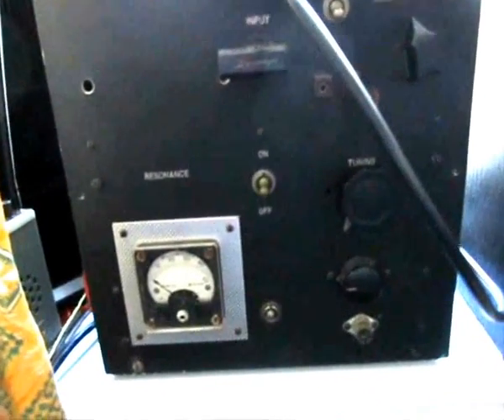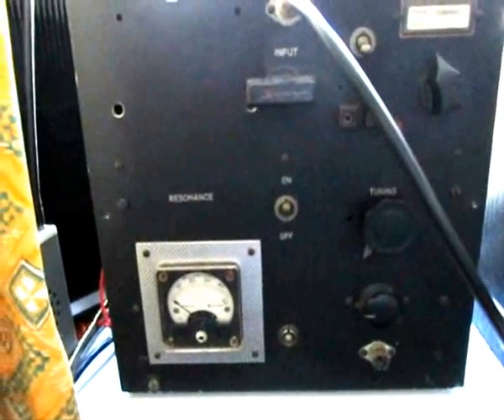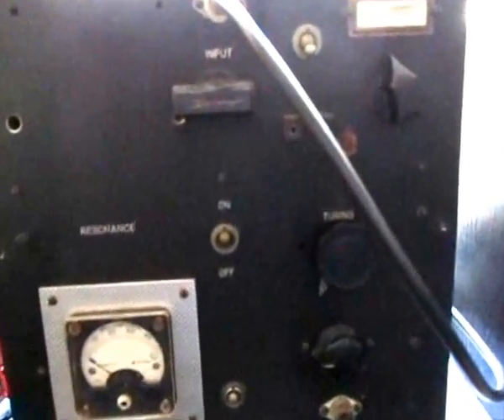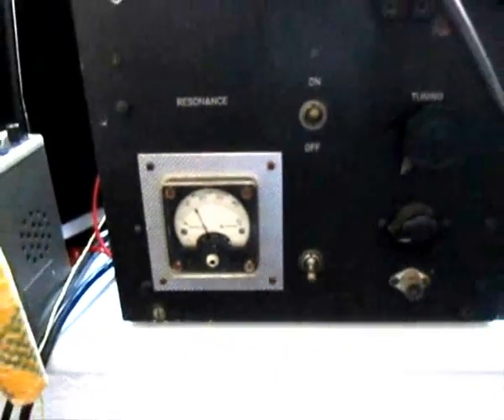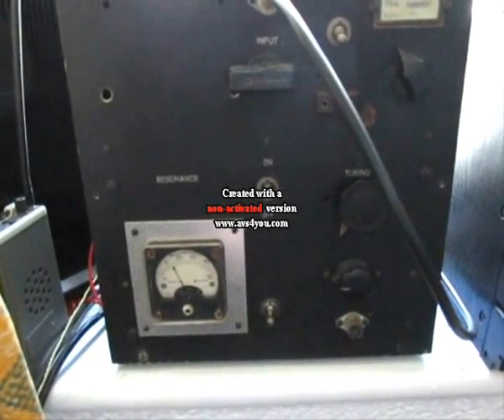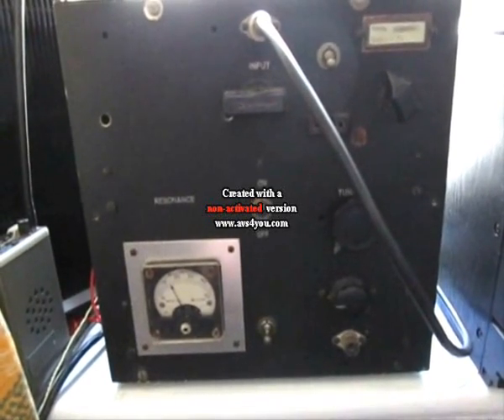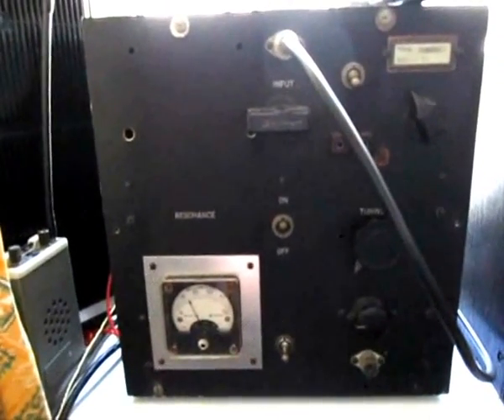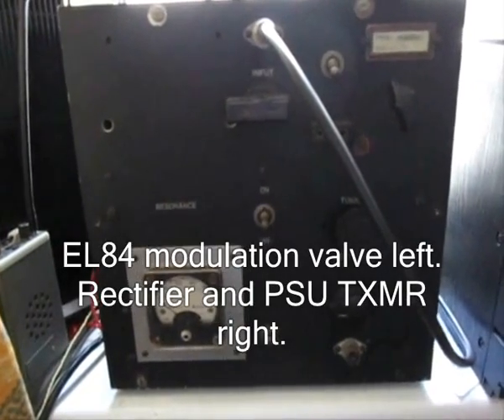Topband AM transmitter.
An overview of a 1960's valved topband transmitter, operating on 1981 Khz (as built), now frequently on the air on 3615 khz.